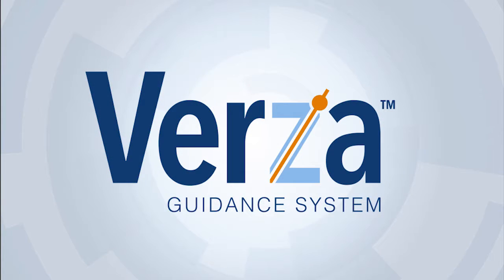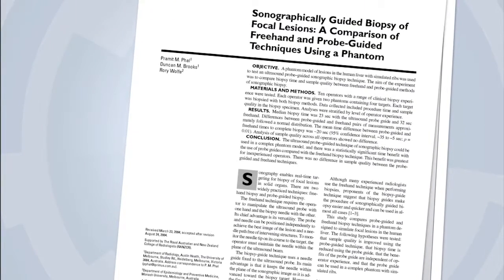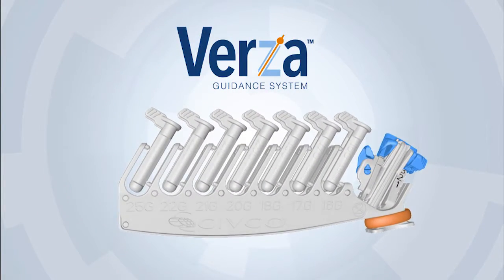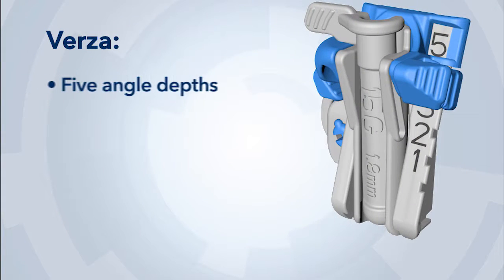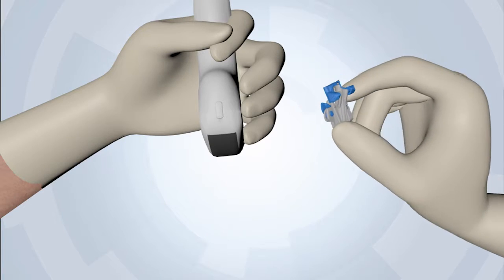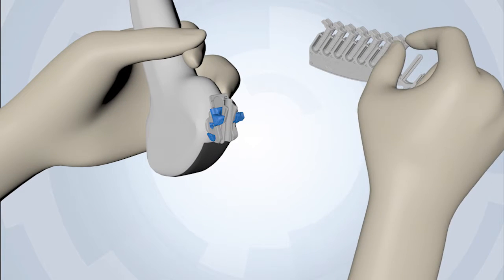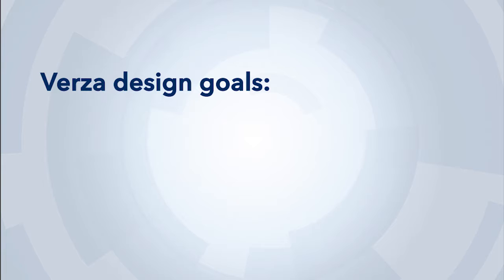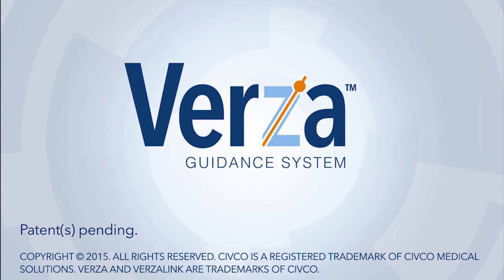Verza Ultrasound Needle Guide System | Multi-Angle, Fixed & Freehand Needle Placement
Discover the Verza Guidance System — a next-generation solution for ultrasound needle guidance. Designed for clinicians who value both fixed-angle precision and the flexibility of freehand technique, Verza streamlines your workflow while supporting a wide range of interventional procedures.